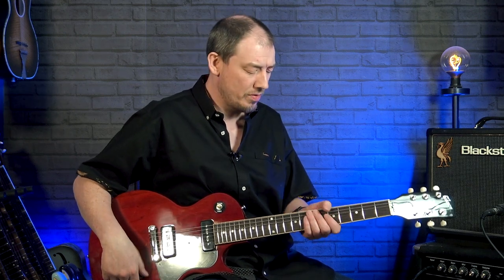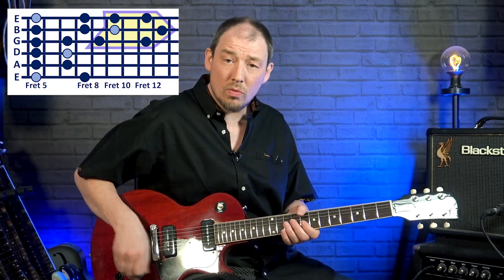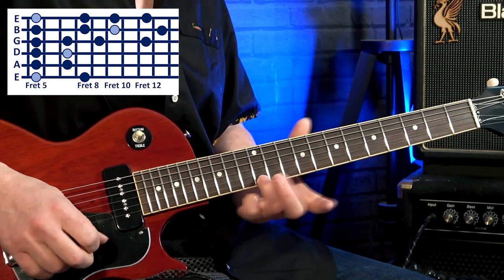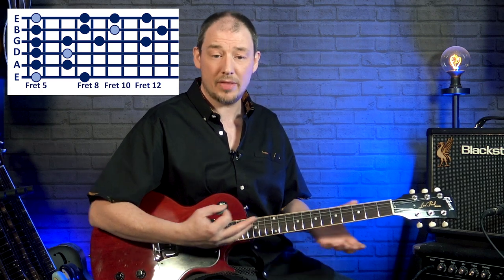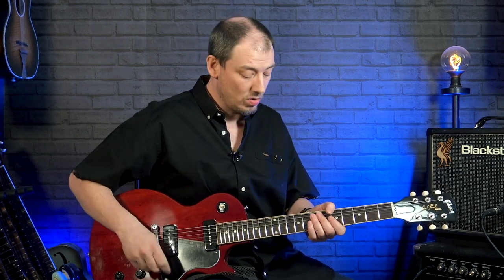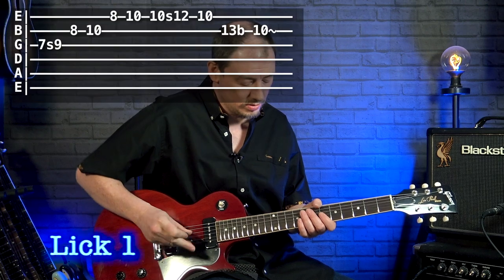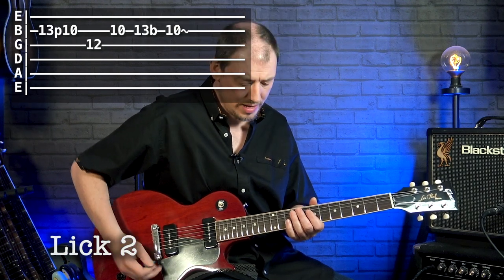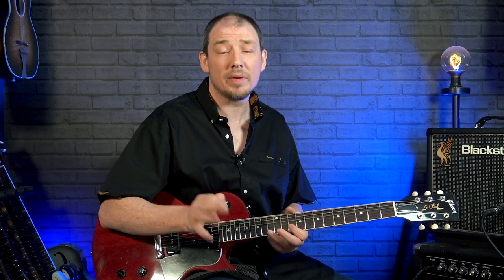Improvise Blues using Pentatonic Box 3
11th lesson in the series of blues improvisation lessons.
This lesson teaches how to improvise blues using pentatonic box position 3.

Lessons 1-8 were 'How to Improvise' and aimed at the beginner
Intermediate level are 'Improve your Improvisation'

In the email, please tell the email that you want the tab for "Improv Lesson 11 - Box 3 TAB".

Have my lessons been useful?

Spotify: "Northbound Acoustic Blues Band"
Album available as mail order CDs from northbound.org.uk and downloads from all the usual download stores (iTunes, Google Play, CD Baby etc)